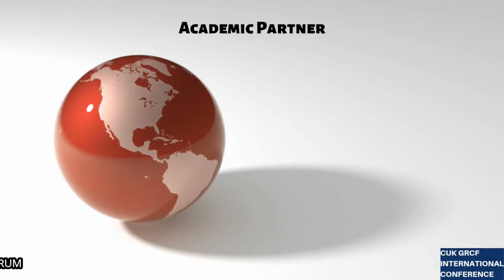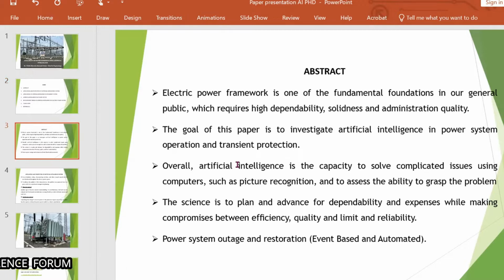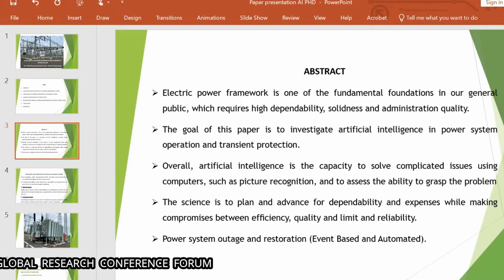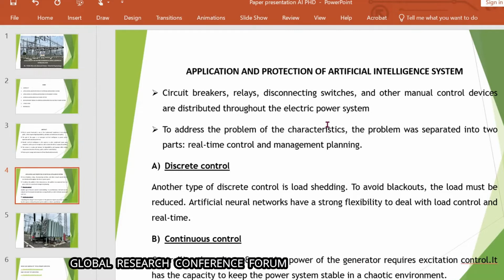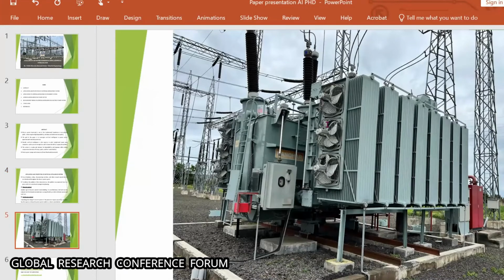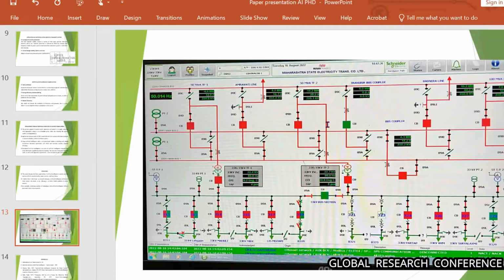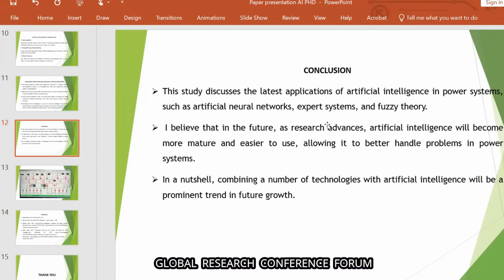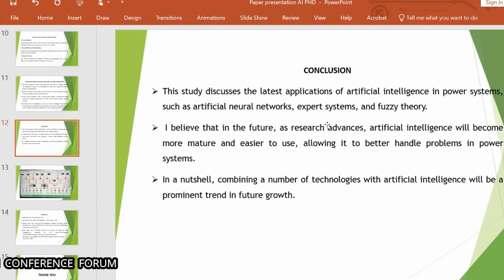PRESENTATION BY PRITHIN DHARMALE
THIRUVALLA CONFERENCE
PRESENTATION BY PRITHIN DHARMALE ON AVAILABILITY OF POWER SYSTEMS BY USING ARTIFICIAL INT